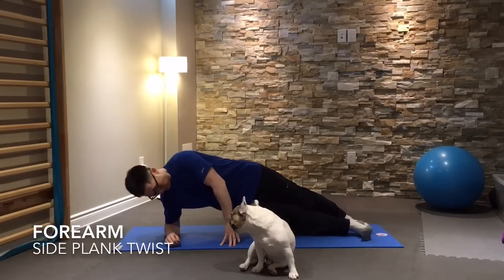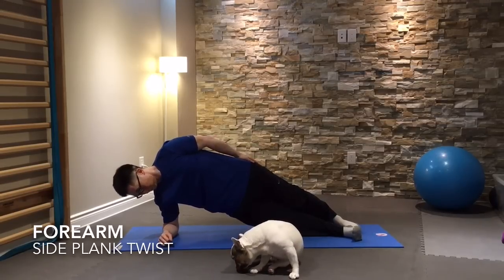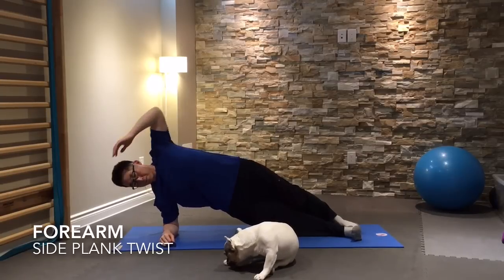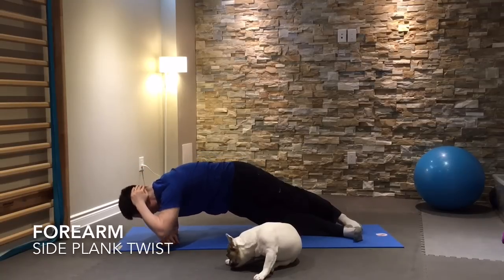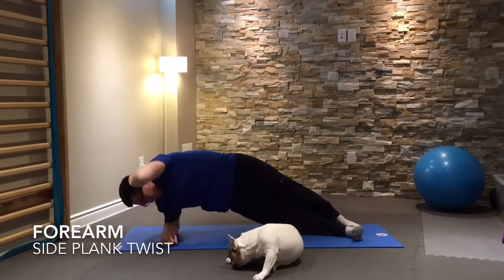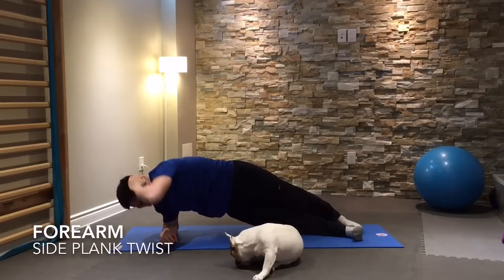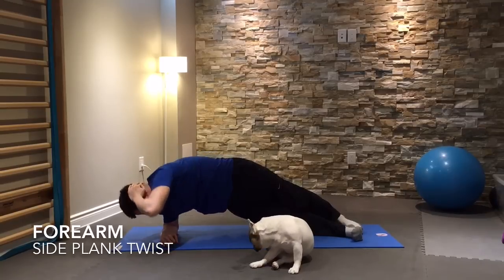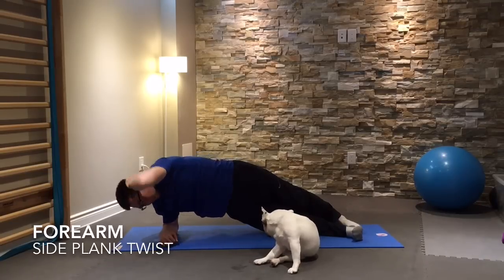Forearm Side Plank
Forearm side plank twists are excellent for improving core strength - you'll feel these throughout your trunk, but mostly within your obliques.

Have your top leg resting slightly behind your bottom leg to keep your pelvis from rotating forward along with your trunk - you want your pelvis to stay high up off the ground and facing forward as much as possible while your trunk rotates downward as you bring your top elbow to the ground in front of your downside hand.

Be sure to press strongly into the ground with your downside forearm/elbow to fully activate the muscles that control your scapula.

You can do however many reps as you feel comfortable doing, working your way up to about 10 reps per side.  Be sure to work both sides.